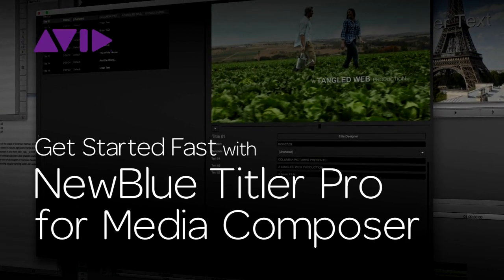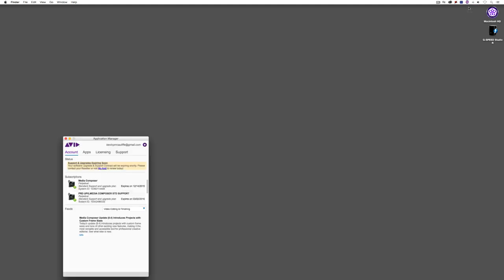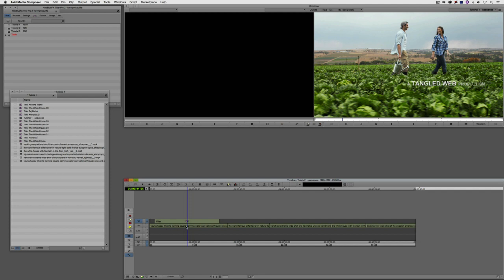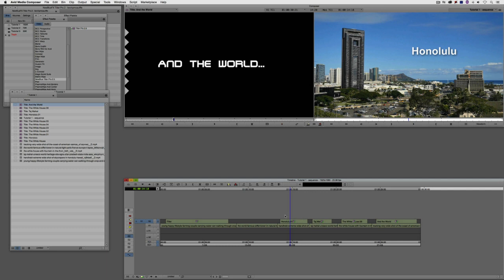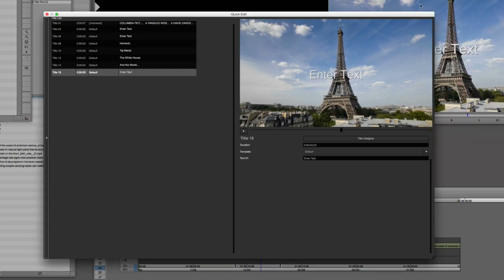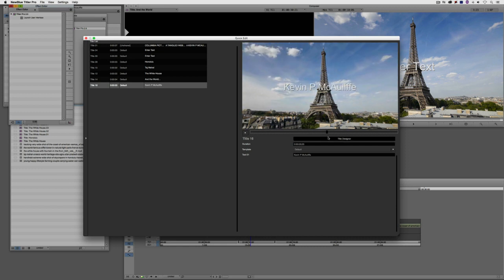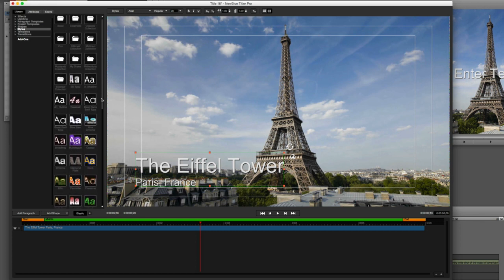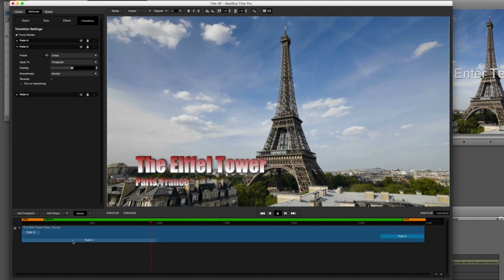Get Started Fast with NewBlue Titler Pro for Media Composer | Episode 1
In this tutorial you’ll learn the fundamentals of using NewBlue Titler Pro within Avid Media Composer. Discover the various ways to:

• Apply resolution independent titles to your Media Composer timeline
• Use the library to apply quick styles and animations
• Create multi-title sequences in a single clip
• Re-use library designs for repetitive styling and how to promote basic Title Tool titles into rich Titler Pro title instances.

Watch the other episodes of 'Get Started Fast with NewBlue Titler Pro for Media Composer'

About Avid